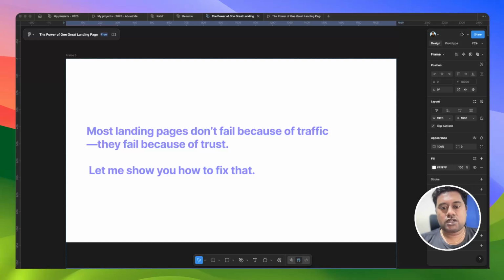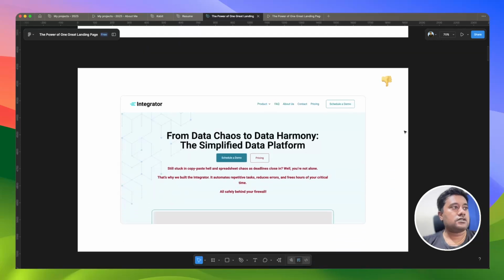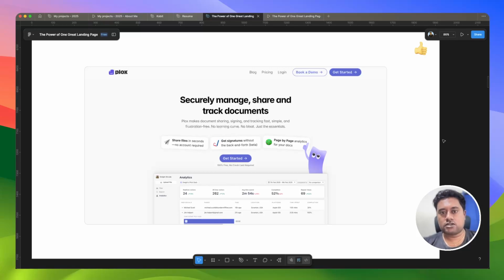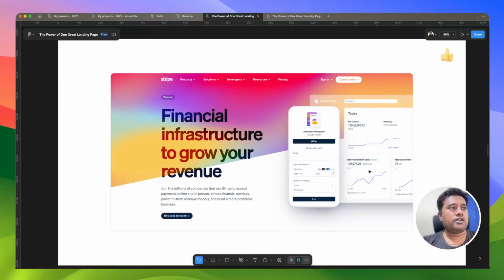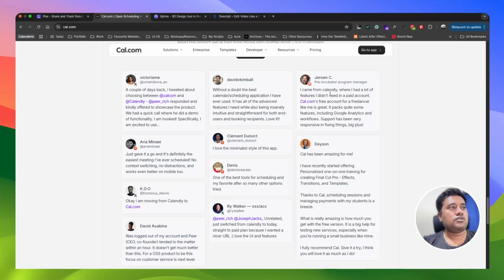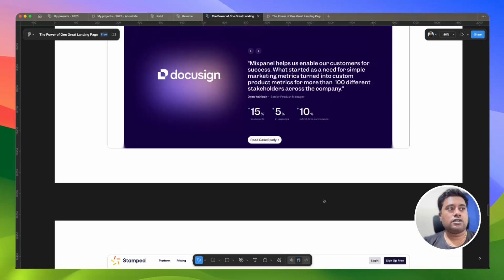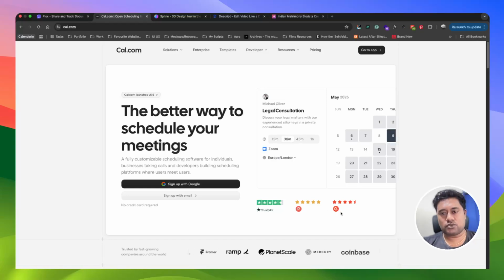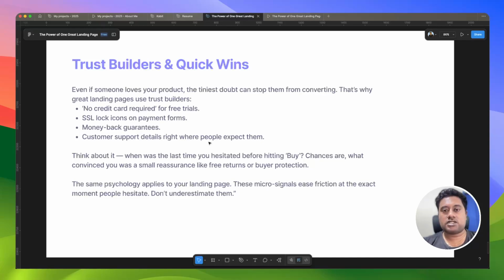5 tips for better landing page conversion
Why isn’t your landing page converting?

You might be spending thousands on ads, but if your landing page isn’t clear, focused, and trustworthy — you’re burning cash. In this video, I’ll break down 5 reasons startup landing pages fail and show you exactly how to fix them:

✅ Step 1: Clarify your value proposition in 5 seconds
✅ Step 2: Use ONE clear call-to-action (no distractions)
✅ Step 3: Add social proof that actually builds trust
✅ Step 4: Structure your page with a proven flow (Problem → Solution → Proof → CTA)
✅ Step 5: Use trust builders and micro-signals that boost conversions

These are the same principles used by Airbnb, Dropbox, Shopify, Notion, and Slack — and they work just as well for early-stage startups.

💡 What you’ll learn in this video:

How to design a landing page that actually converts

Common mistakes founders make when building landing pages

Real-world examples from top tech brands

Practical fixes you can apply today without redesigning everything

👉 Want feedback on YOUR landing page?
Drop your website link in the comments below. I’ll pick a few and record live teardowns so you can see exactly what to improve.